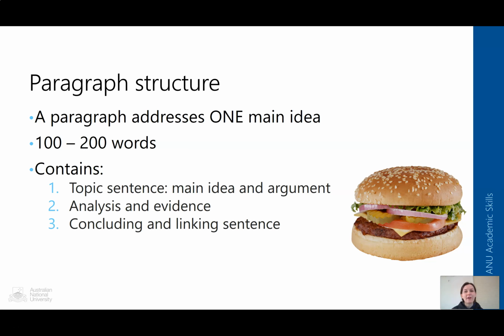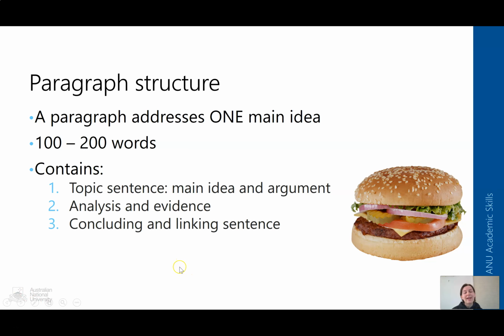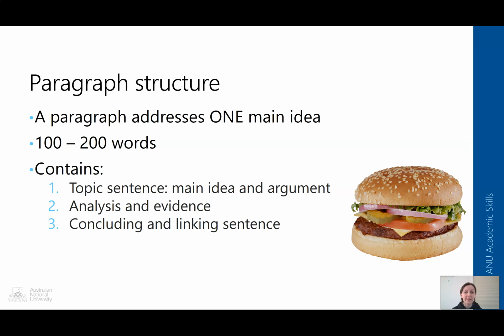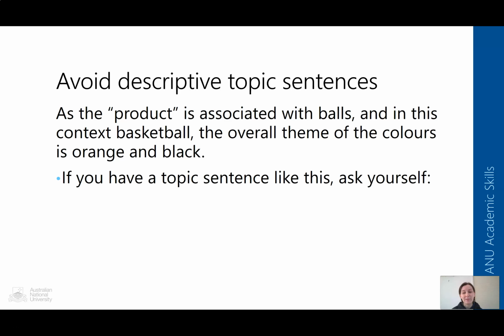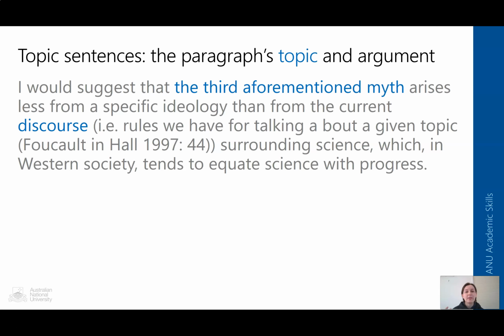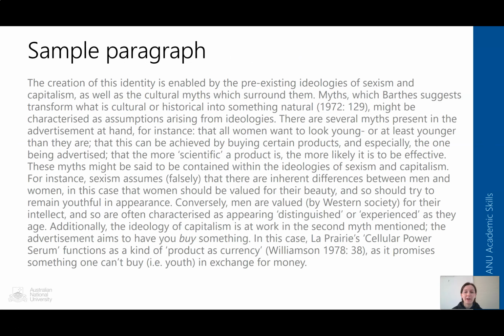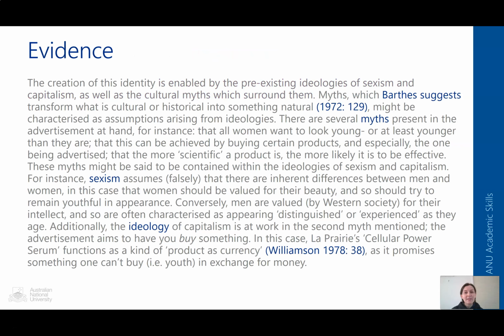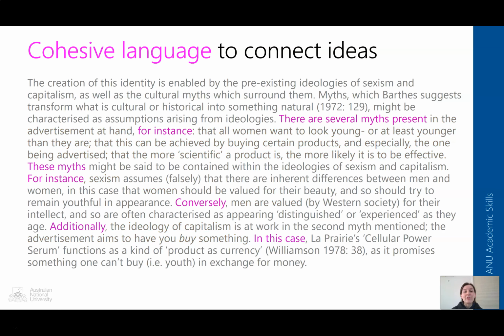Video 4: Paragraphing in your Semiotic Analysis for GEND1002